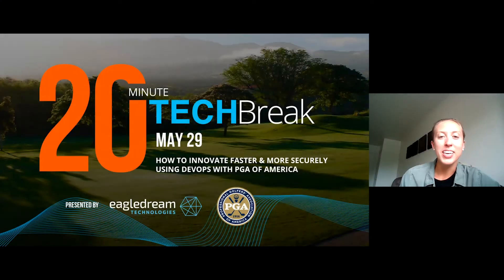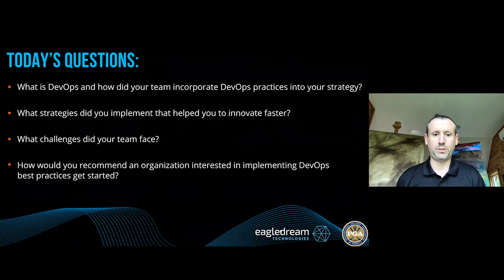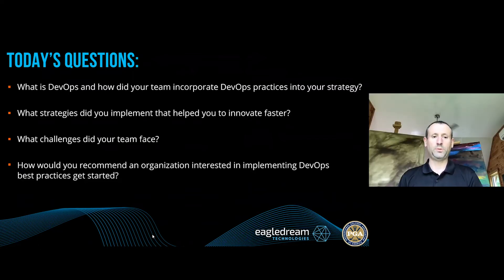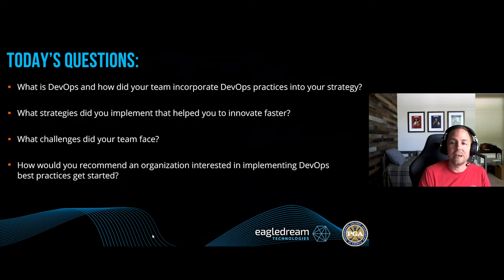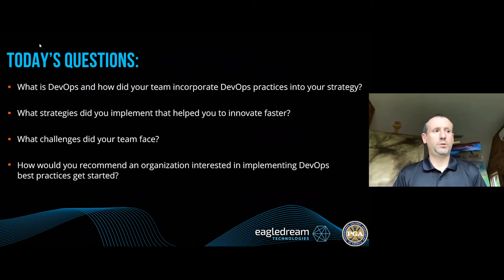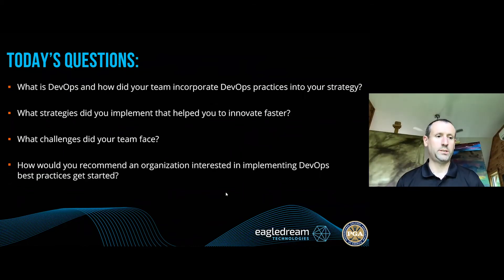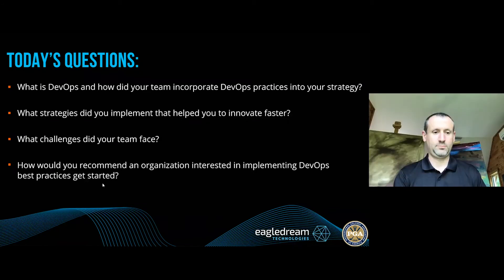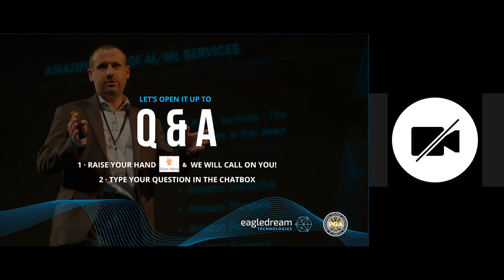How to Innovate Faster & More Securely Using DevOps with PGA | 20 Minute Tech Break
We joined forces with PGA of America to discuss How to Innovate Faster & More Securely Using DevOps with Director of Information Security and Cloud Architecture George Whitaker and EagleDream expert Scott Weber. Watch as they discuss DevOps best practices, starting your journey, and the challenges that are faced when looking to innovate faster in your organization.